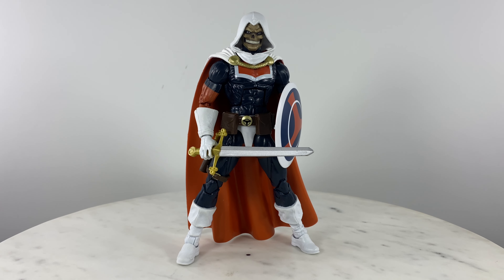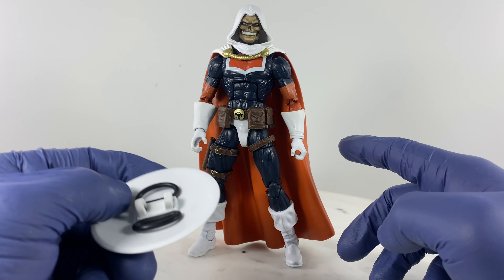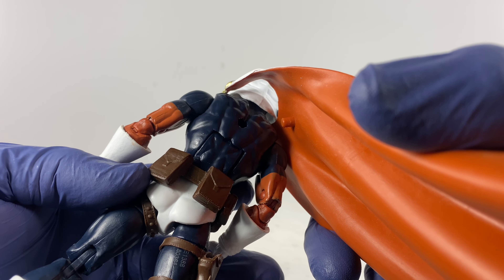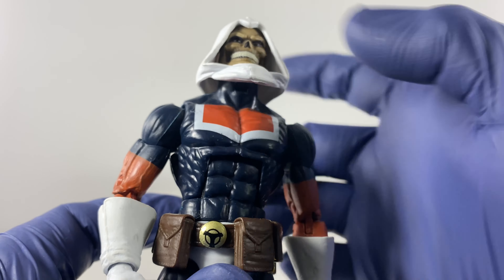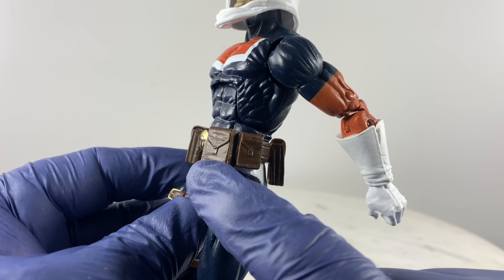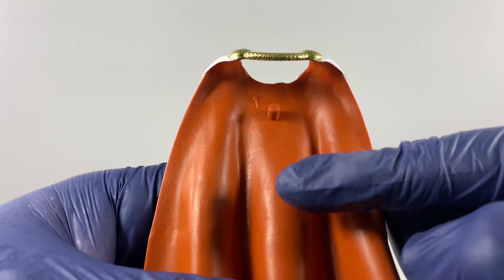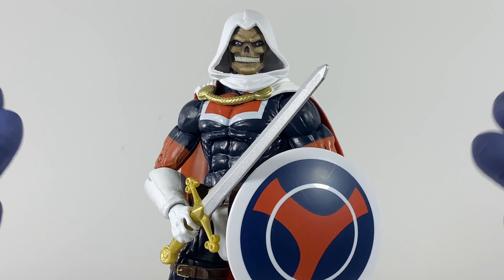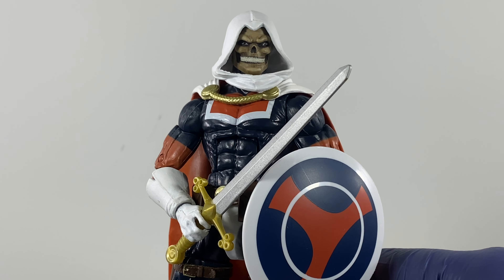Marvel Legends Task Master Thanos BAF